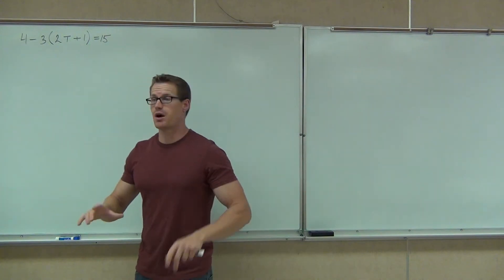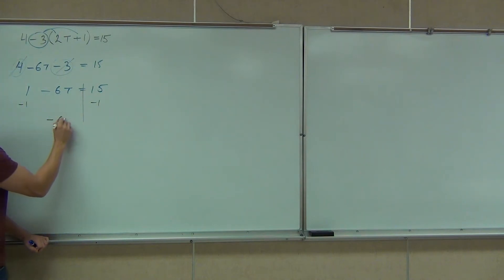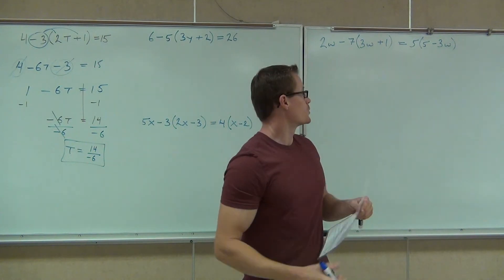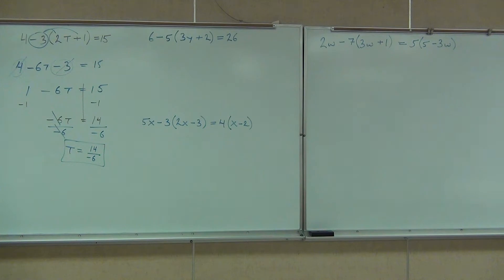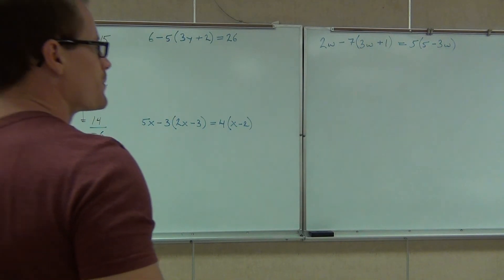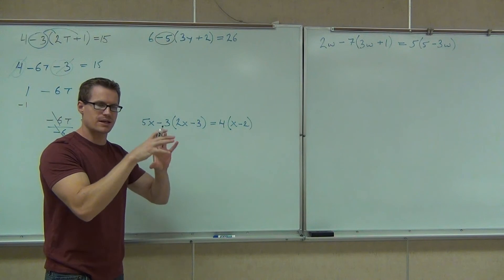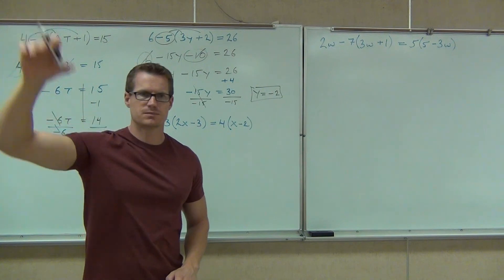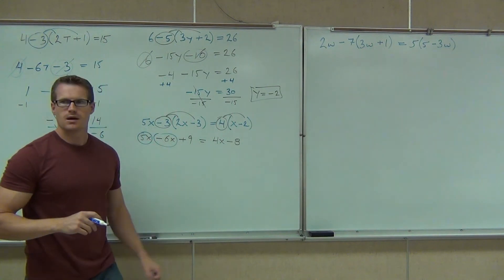Prealgebra Lecture 3.3 Part 4